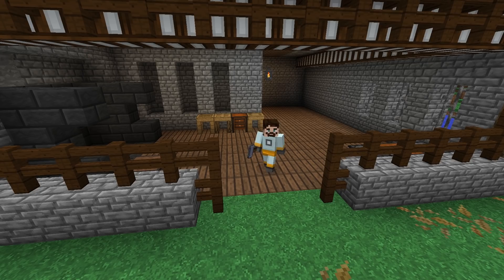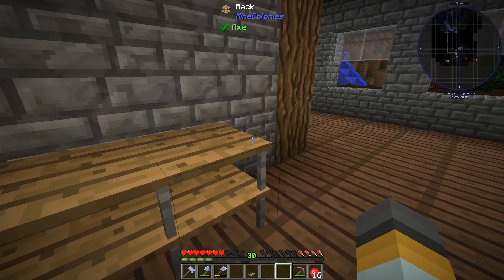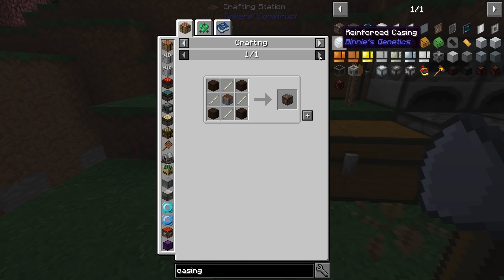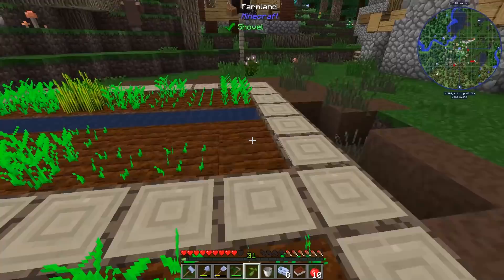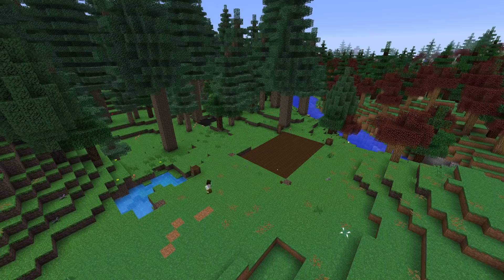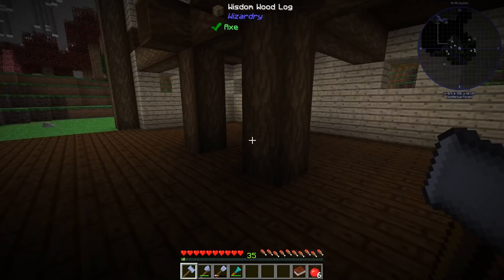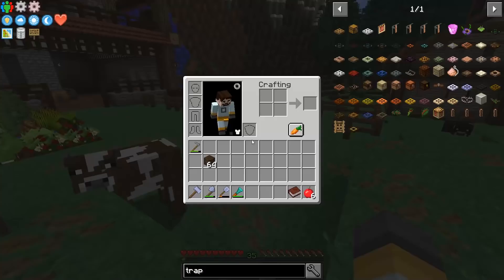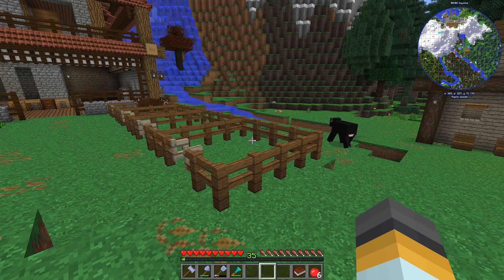Feed The City #2 - Barn Build!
Minecraft Feed The City! These recipes are getting out of hand!

4th Floor - King William House
13 Queen Square
Bristol
BS1 4NT